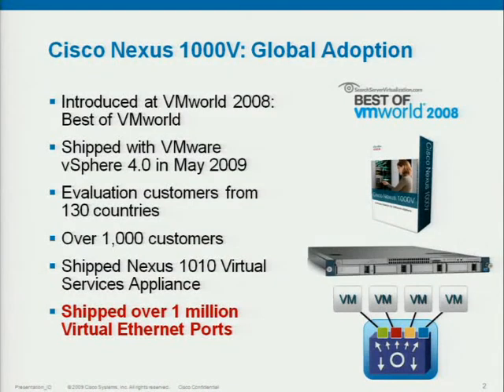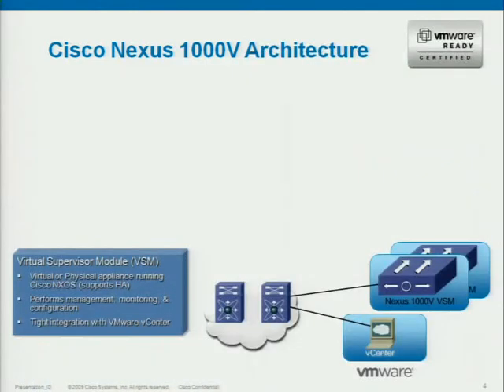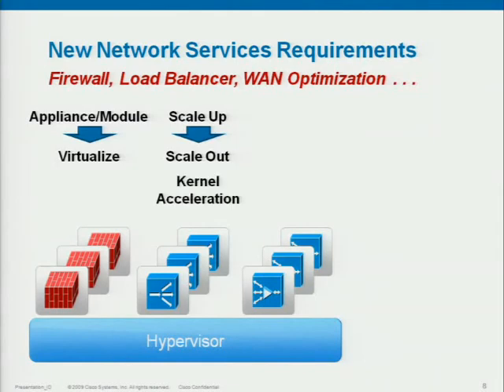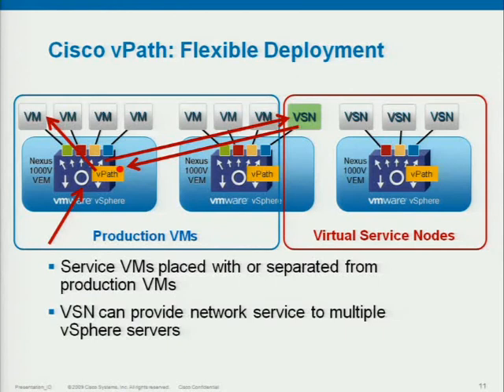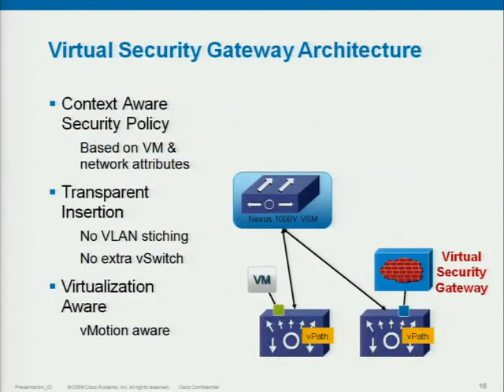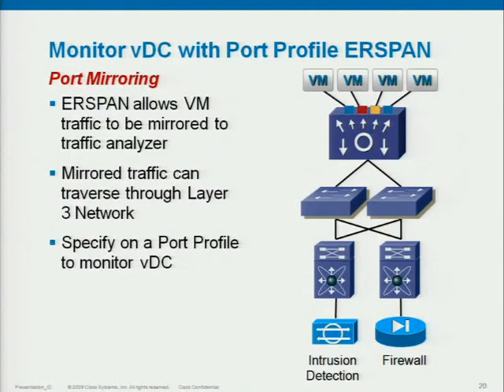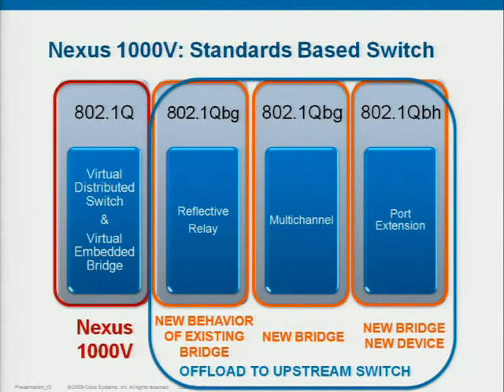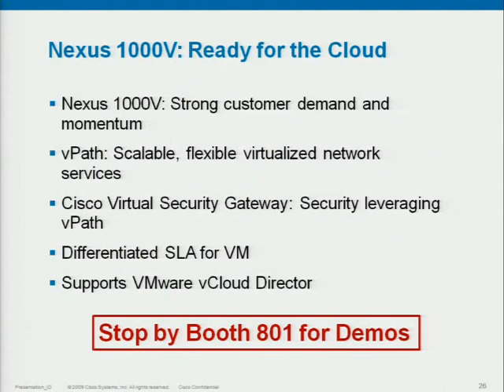VMware world SP8262-Cisco Nexus 1000V Update - Preparing the Virtual Machine Networking for the Clo